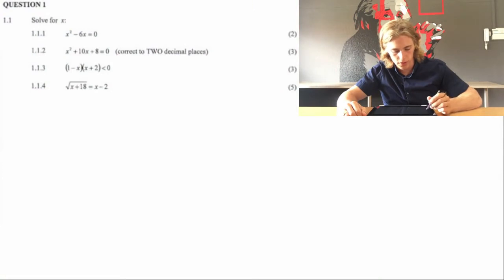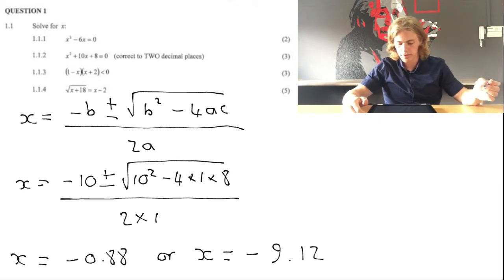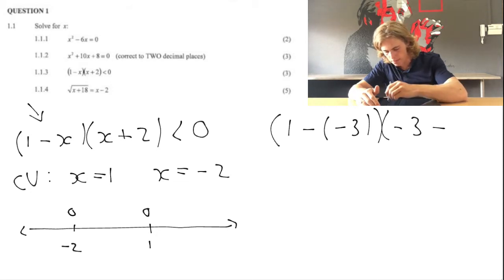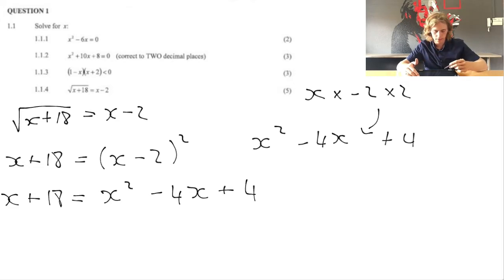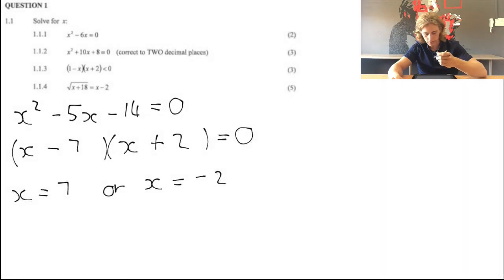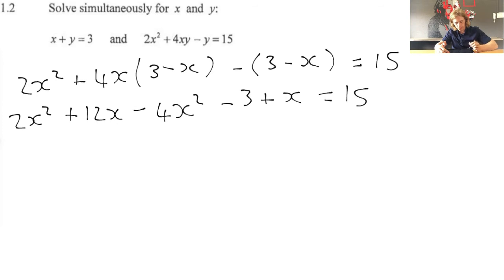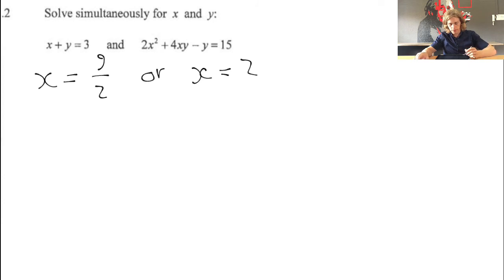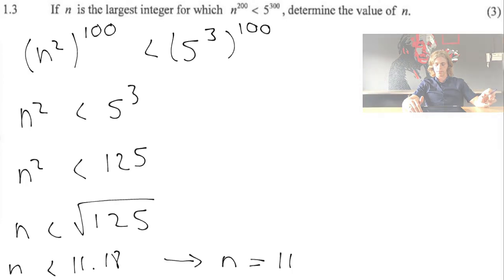MATHS - 2020 FINAL PAPER 1 - QUESTION 1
In this video we go through the NSC 2020 Final Paper 1 Question 1.
I show you how to handle:
Equations - quadratic formula, surd and simultaneous
Inequalities
Exponents

Here is a link to a google image containing the useful Exponent Laws, from Brainly.in